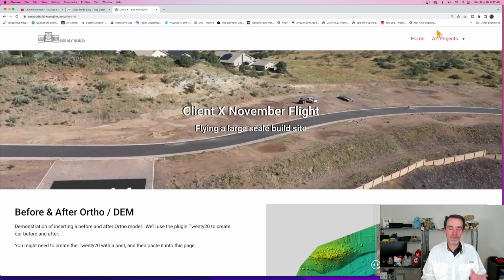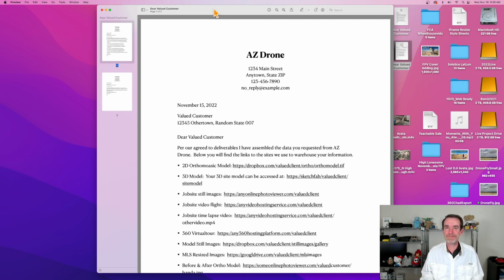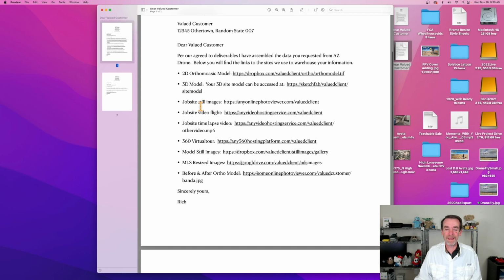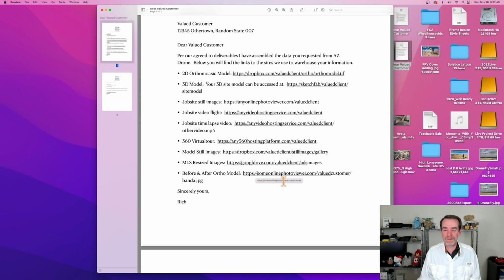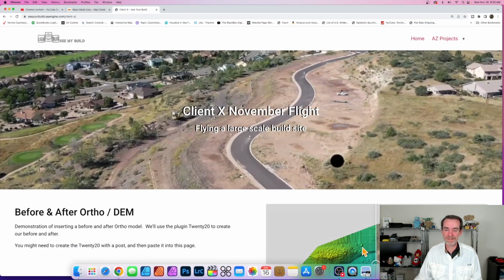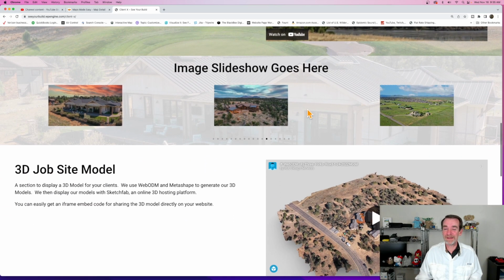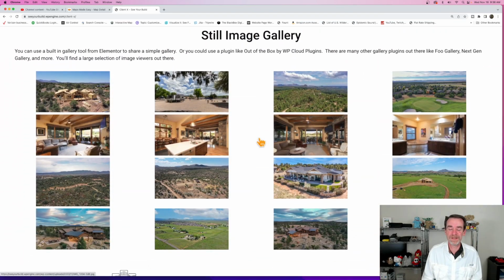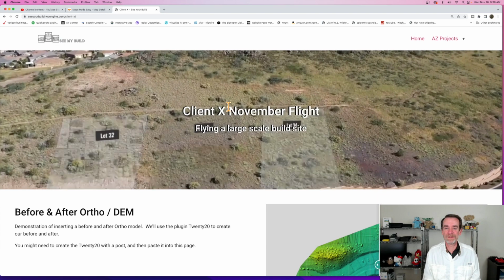Drone Construction Progress Reports - Why Does AZ Drone Create Custom Web Presentations?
A hot topic for drone operators has to be Drone Construction Progression Reports and Deliverables.  How do we get finished data to our clients?  Do we use Drop Box, Google Drive, etc?  Should we send everything to our customers on a thumb drive?  Do we need to print out Power Point presentations?  What's the best way to get our construction clients the data they need?

For AZ Drone the solution has been custom web based presentations.  Putting all of our information under one banner makes it easier on our clients.  In this video we'll discuss why we use this technique to deliver to our construction clients.

Want to learn how we assemble these custom web pages for our clients?

Check out AZ Drone’s Complete Class Series Bundle - Save $150 For 16 Classes With Coupon “AZBUNDLE”